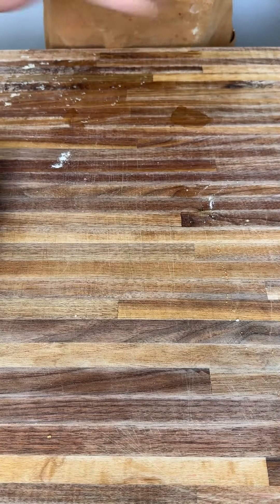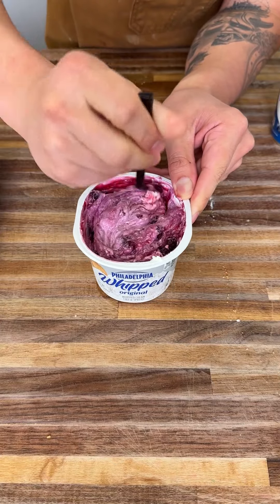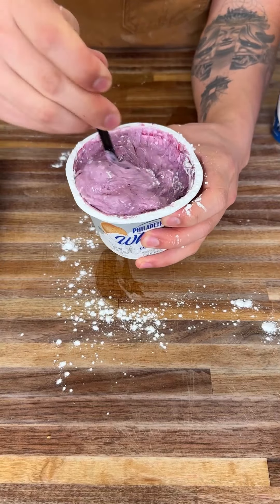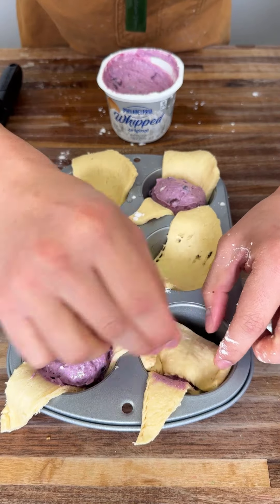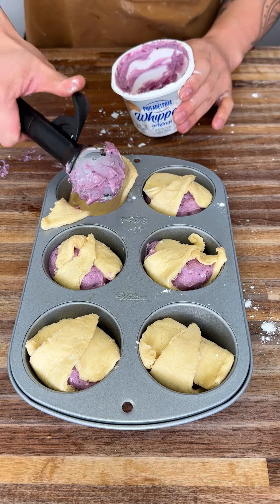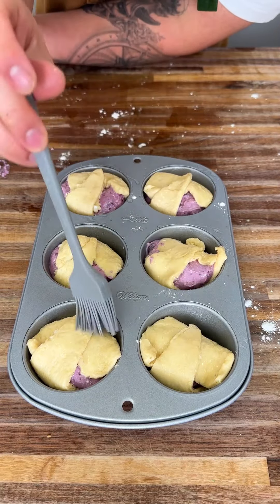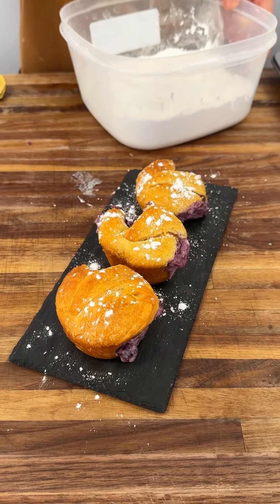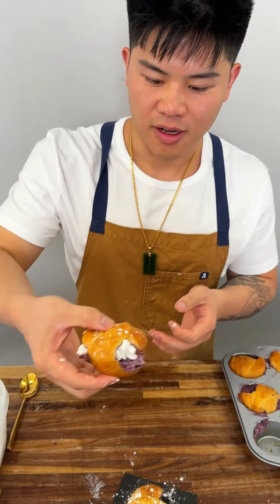Bake up a storm this Xmas with a delicious holiday desset!